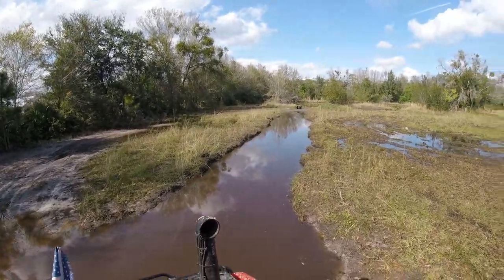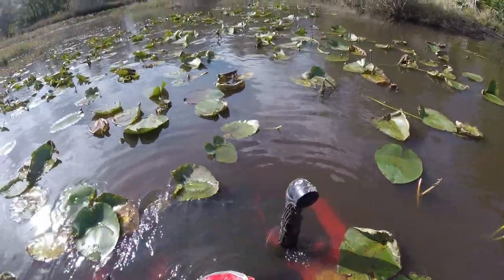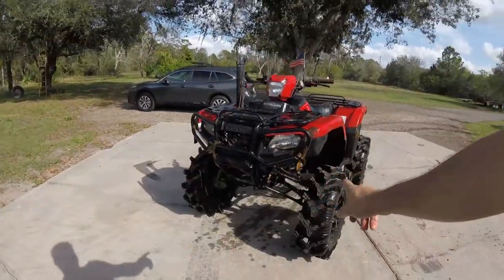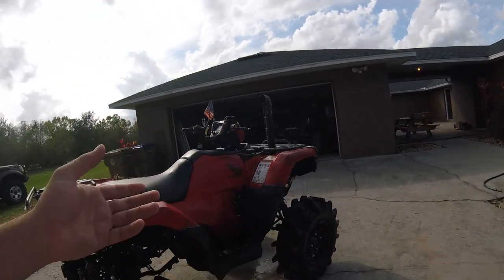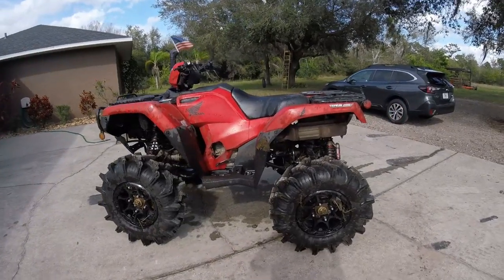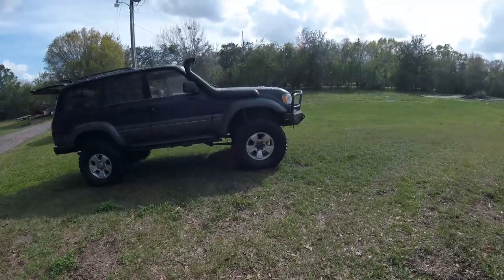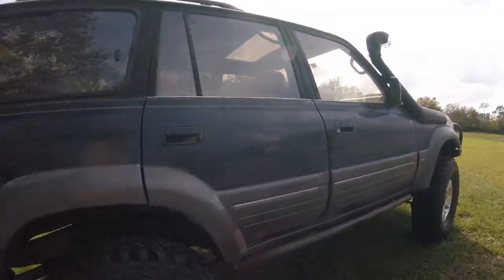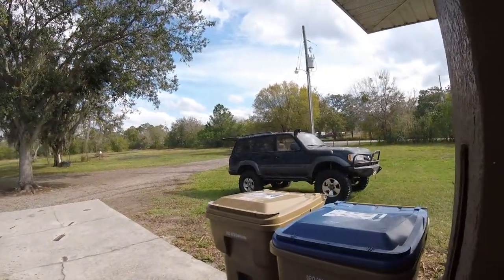Rubicon on portals for Sale 9k come and get it